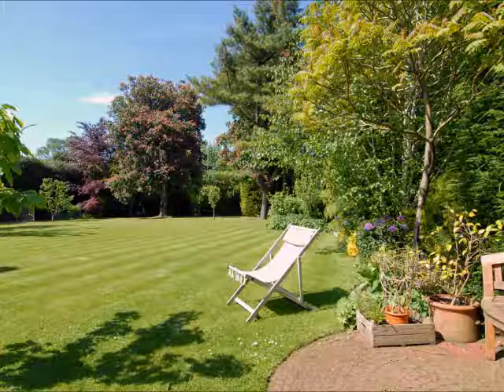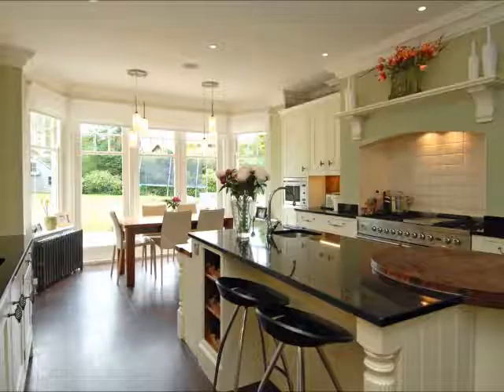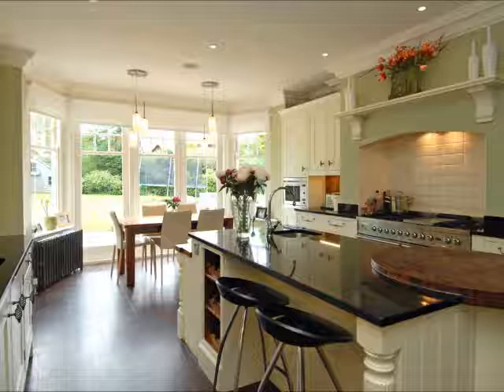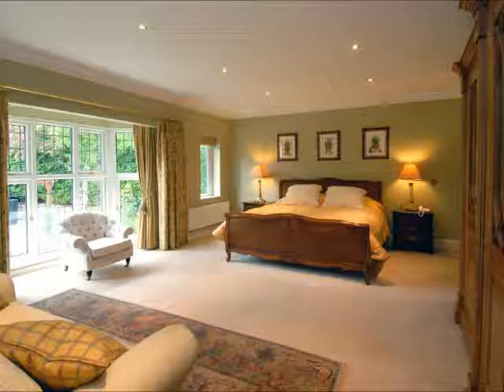The importance of improving the appearance of your property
Kerbside Appeal is key when it comes to selling your home, according to property expert Alex Goldstein. It's the first thing people see when they view your property either online in a photo, or when they drive by to check it out before booking a viewing and it can make the difference between a buyer stopping for a closer look, or just passing on by. So it''s really important to get it right.